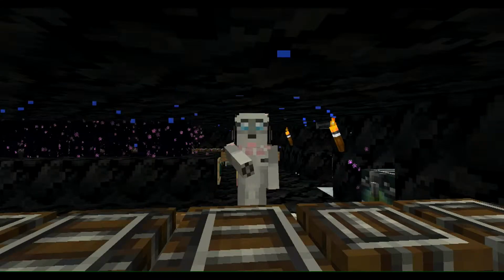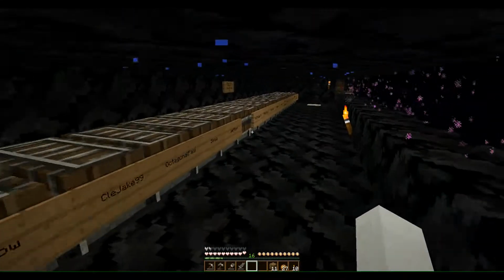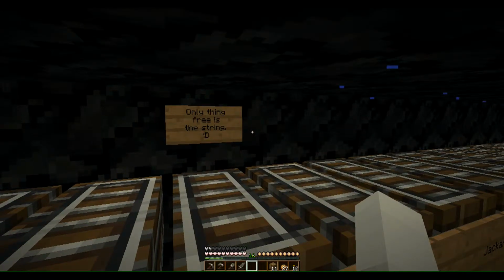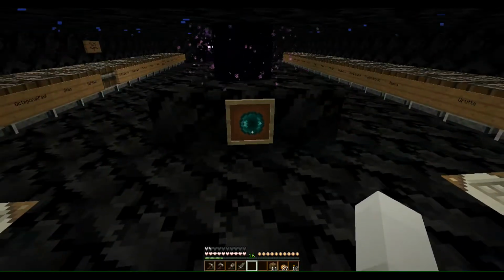Minecraft - SMP Done Sensible Ep. 42 - There & Back Again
We start out today by going through and having a look at the various small changed and additions which has been made to my home since last episode, after which we do a little building, preparing an entranceway for a new and long awaited addition to the valley. Finally we make a swing by a place I have never before visited on this server, to pick up a few things and have a short look around before we head back home to end off the episode. ♥

 - "New Game Plus" (Intro)
 - "Selecting Continue" (Outro)
Ambient music from the album Minecraft - Volume Beta by C418 a.k.a. Daniel Rosenfeld
 - "Alpha"
 - "Haunt Muskie"
 - "Biome Fest"